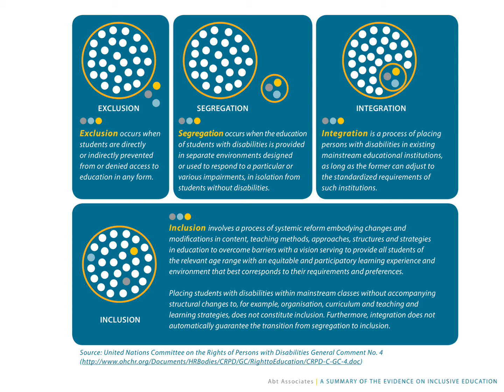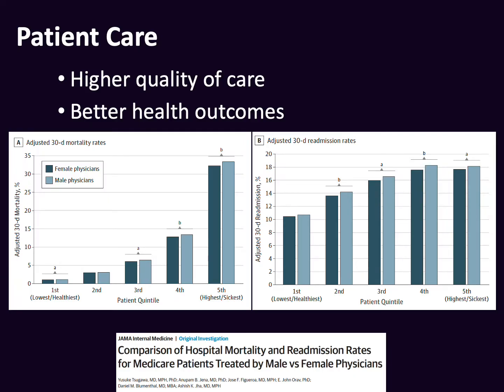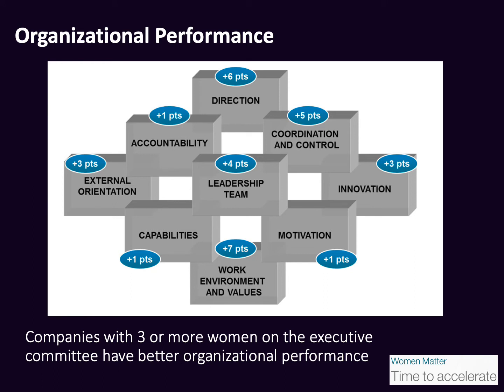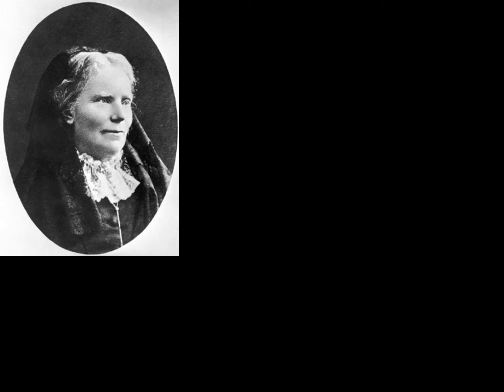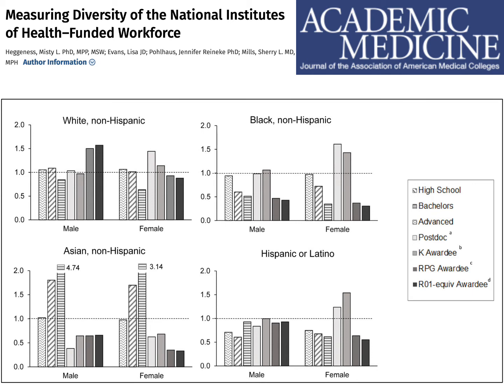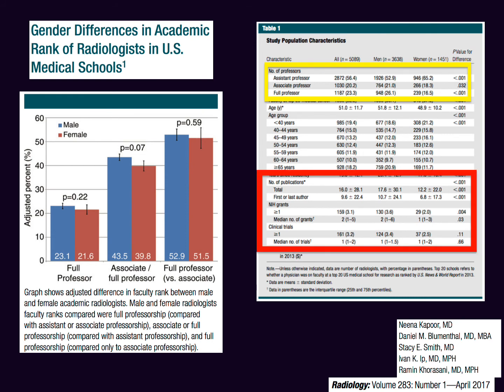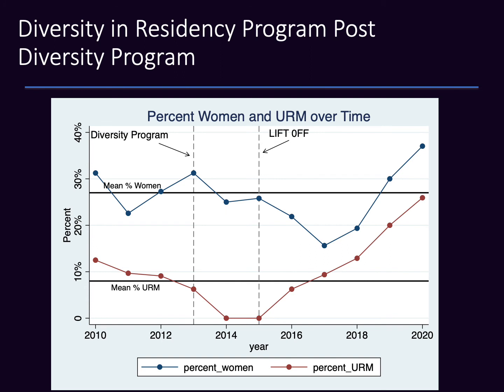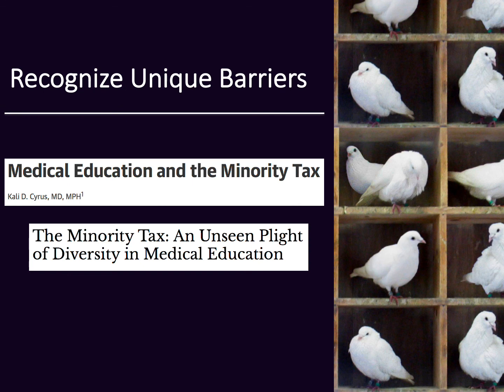P2 MRA Spalluto Plenary 9 12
The Power of Diversity
Learning Objectives:
- Discuss the concepts of diversity, equity, and inclusion
- Offer a Historical Perspective of Diversity in Radiology
- Emphasize "Why Diversity Matters"